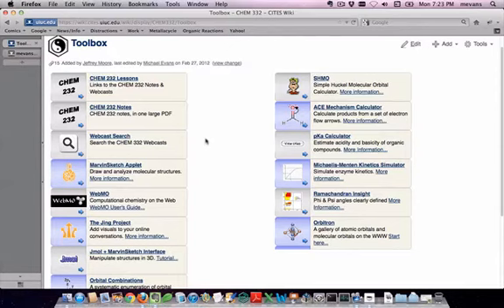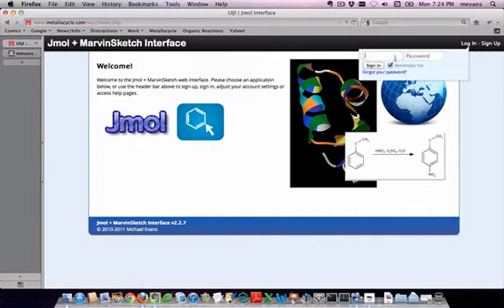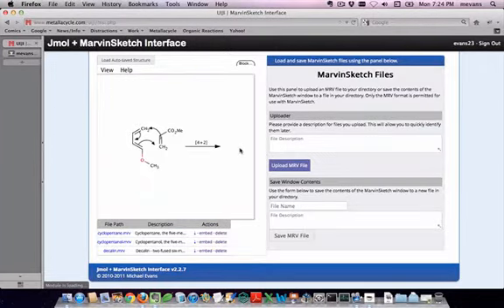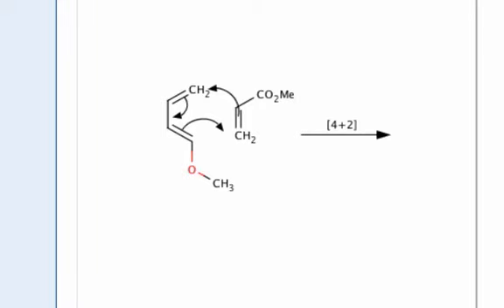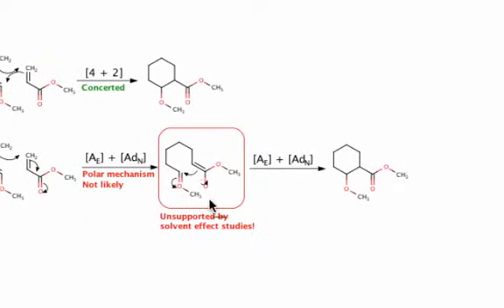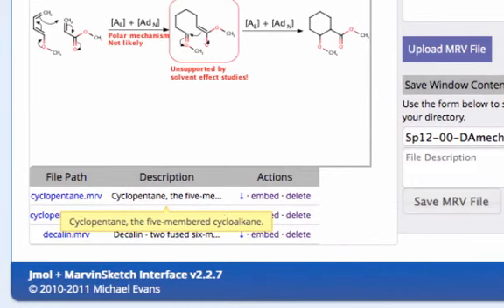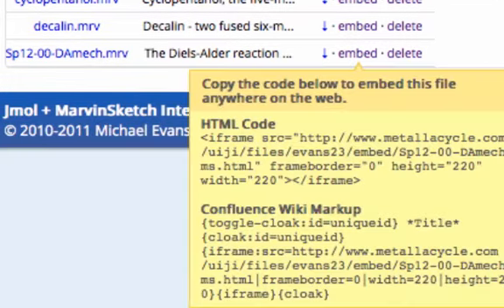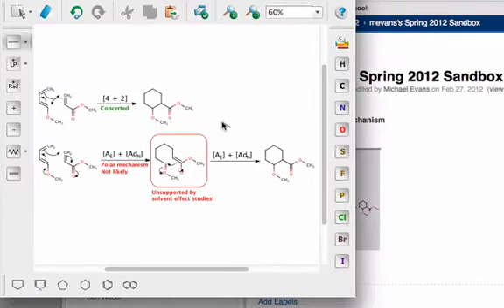Working with MarvinSketch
This webcasts describes how to use the MarvinSketch interface to create and embed MarvinSketch images for your Molmodac wiki page.